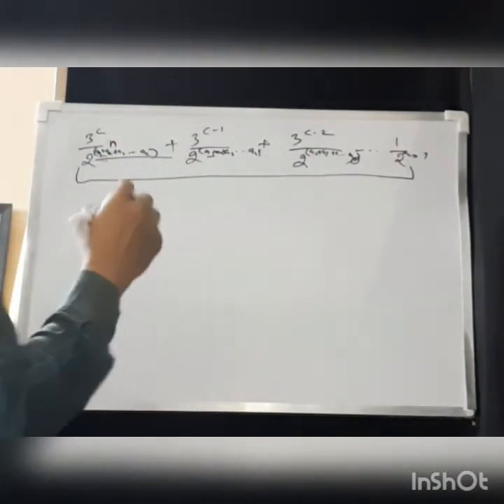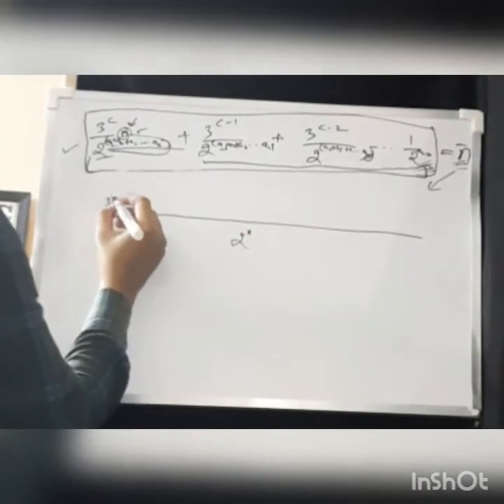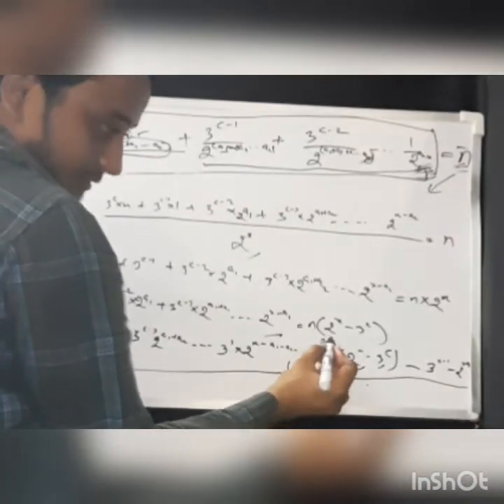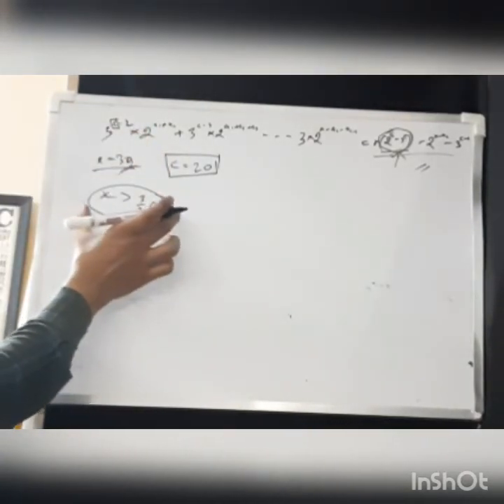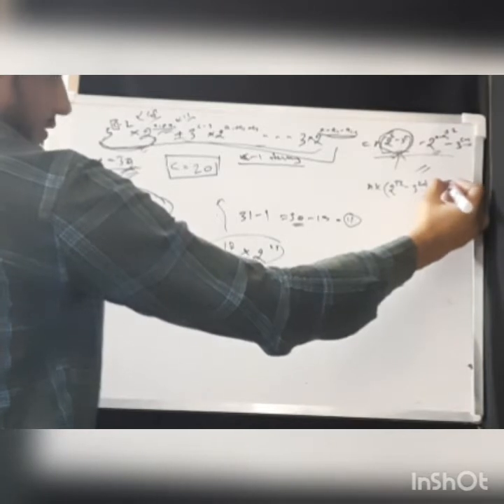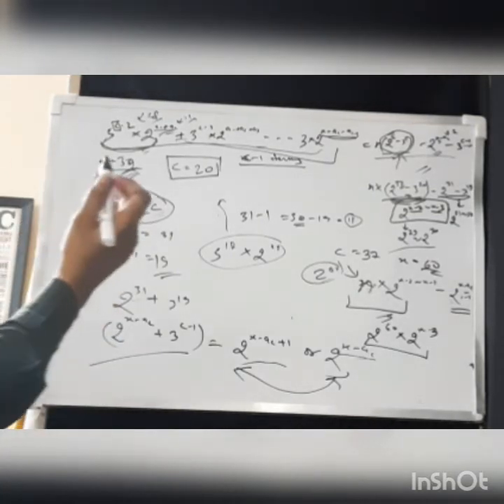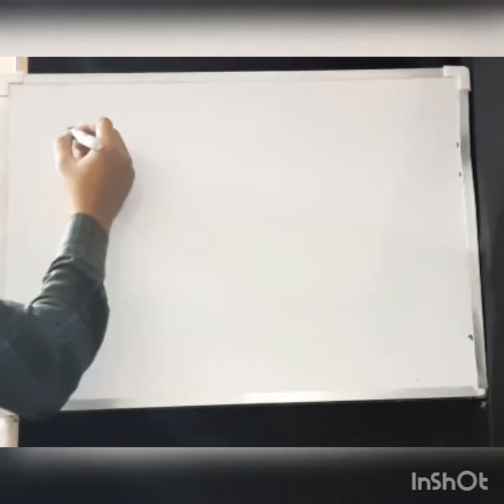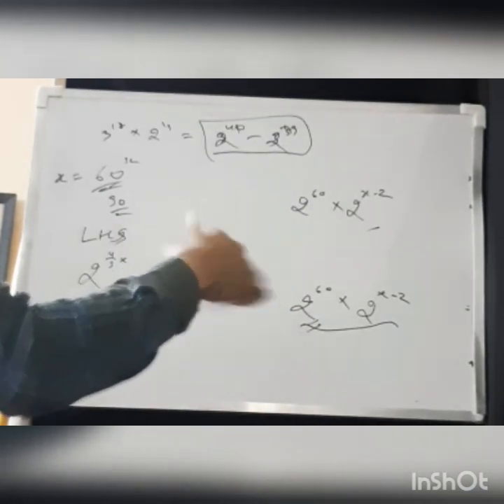proof : collatz conjecture is never going to have a repetition cycle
please watch after 24:00, if you just want to see the conclusion.